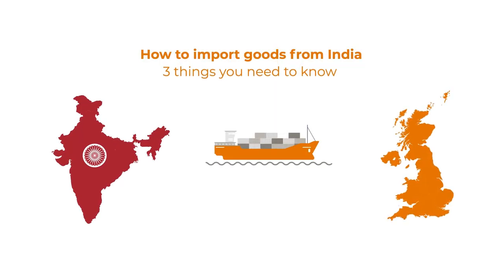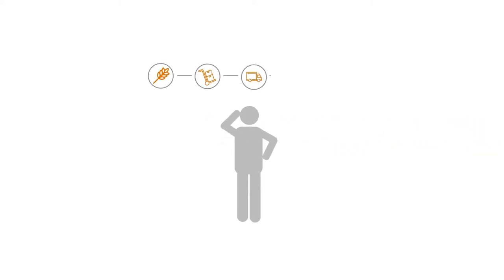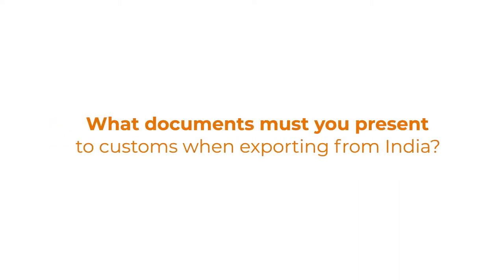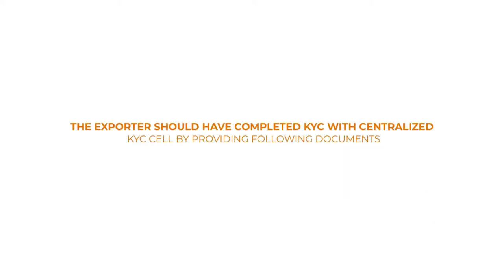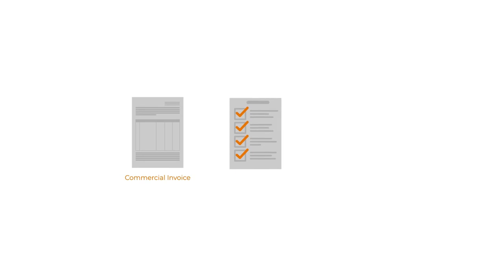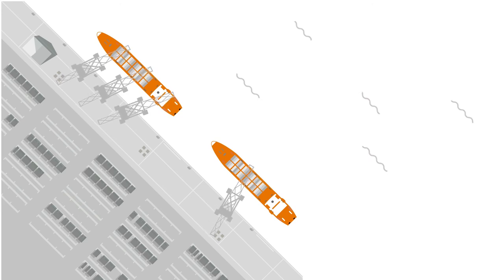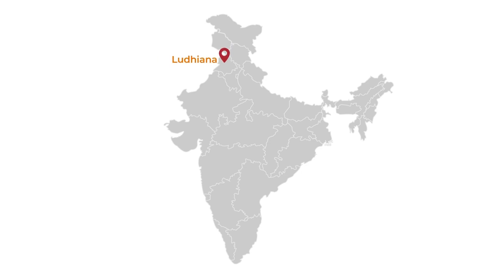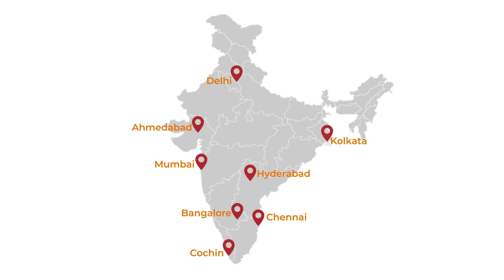Importing Goods from India - Shipa Freight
Learn about Ocean & Air freight shipping services from India with our expert's advises.